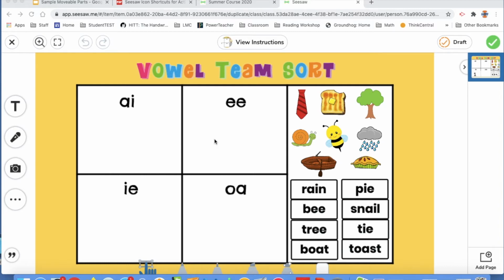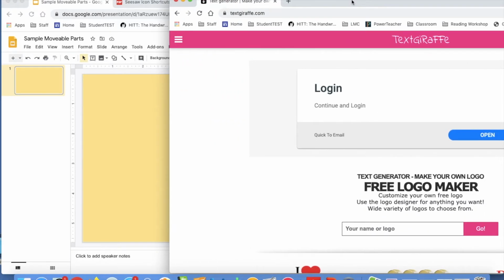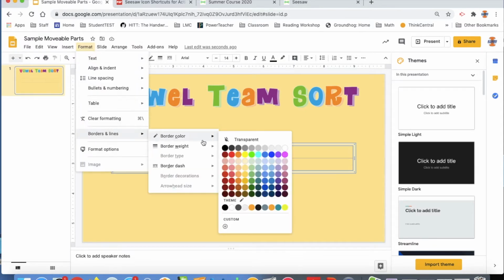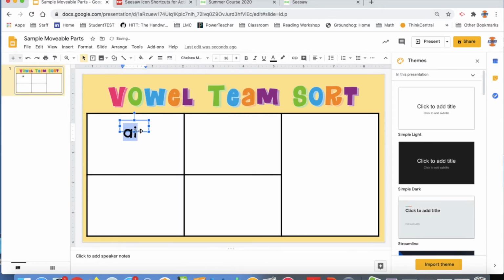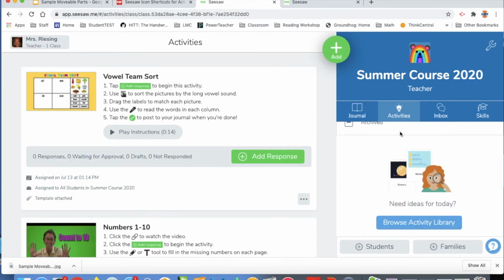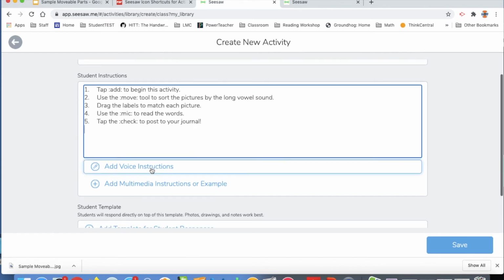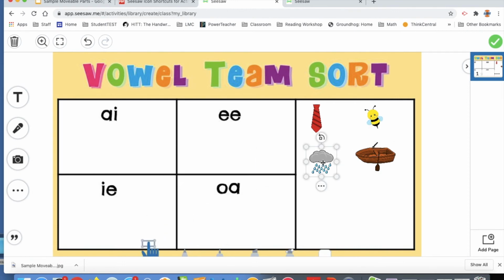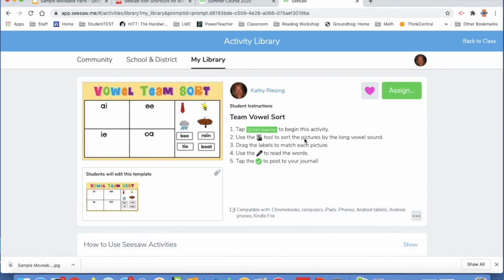Creating a Seesaw Activity with Moveable Parts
This video will show you how to create an activity in Seesaw with moveable parts. The background template is made in google slides and uploaded to Seesaw as a background image. Then the pictures and the labesl are added in Seesaw.